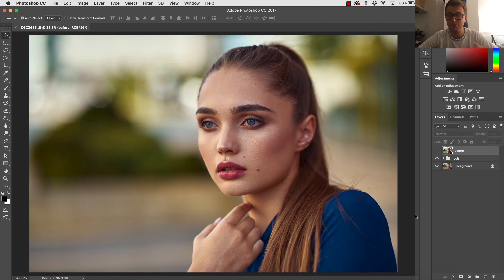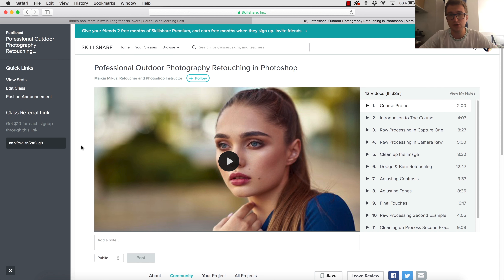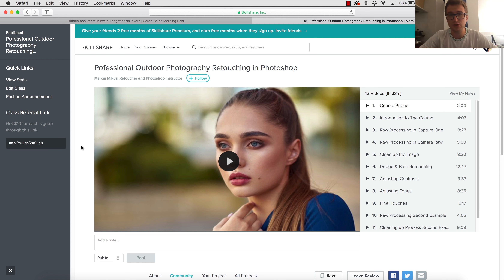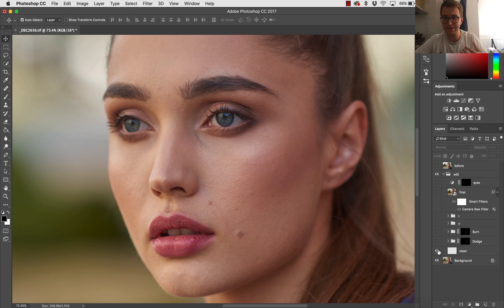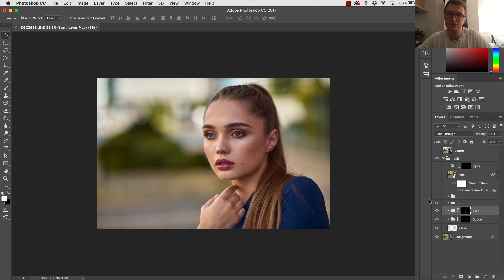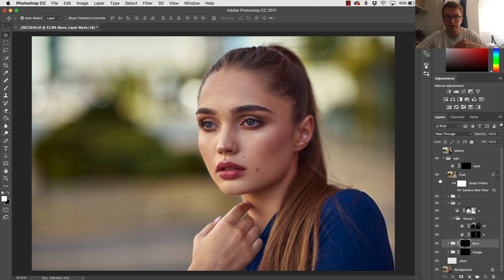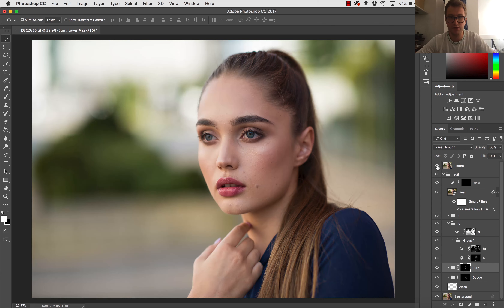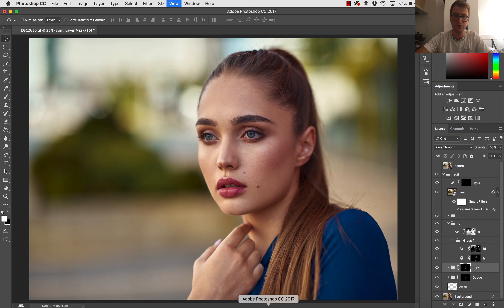Outdoor Portraiot Retouching - Walkthrough and Class